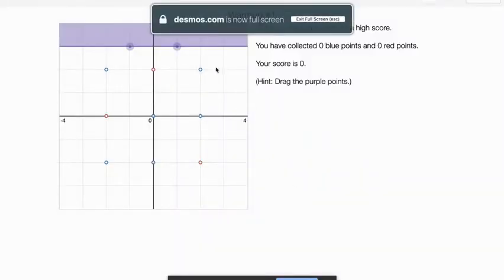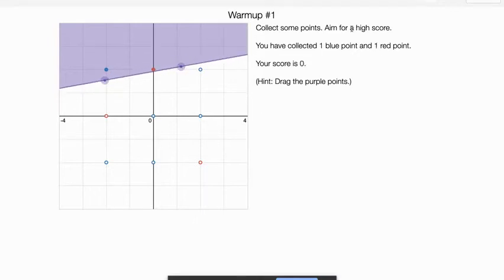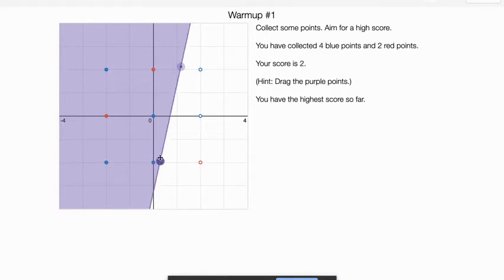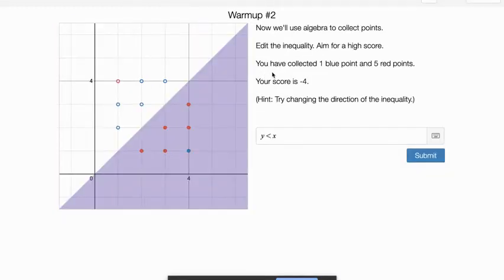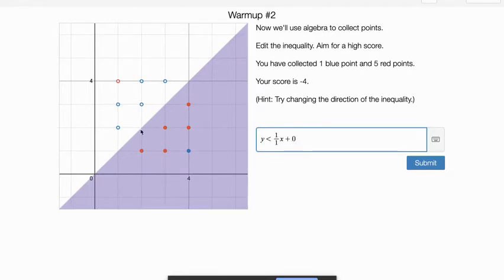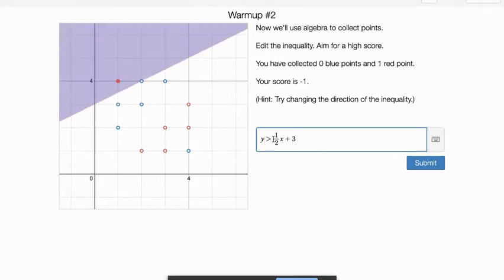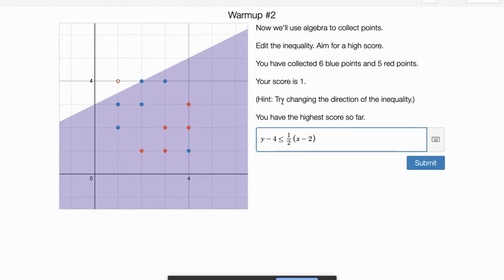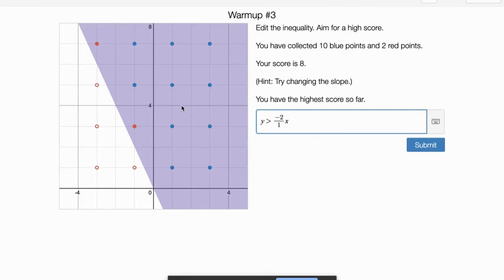Point Collector Explanation 1/19